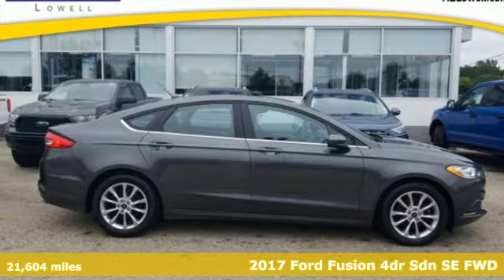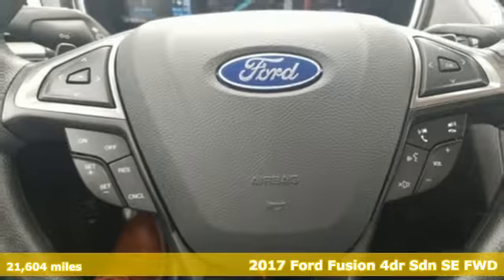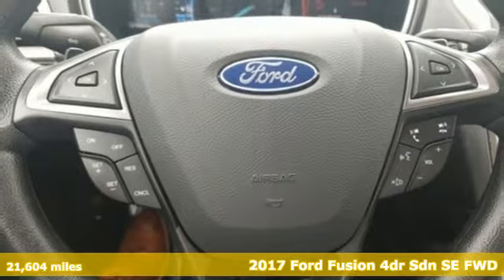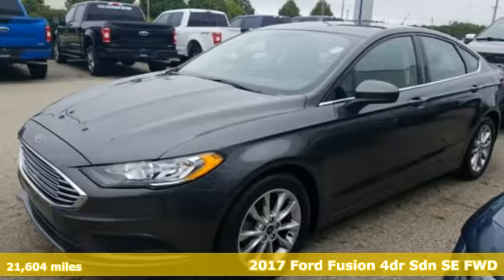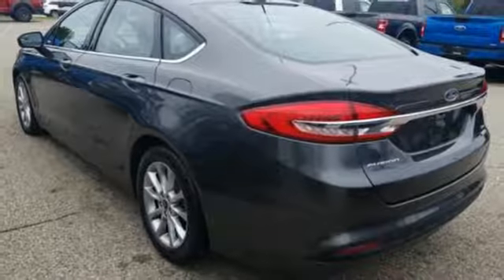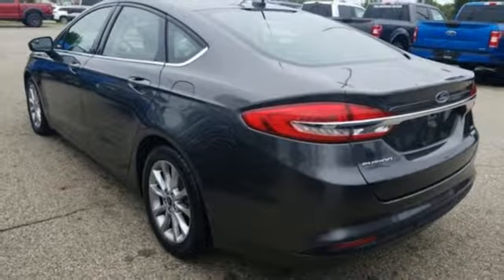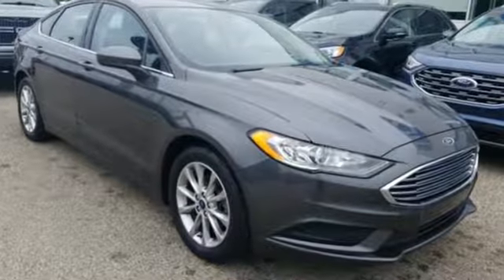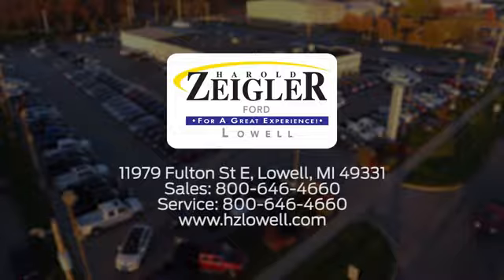2017 Ford Fusion Grand Rapids MI Lansing, MI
Year: 2017
Make: Ford
Model: Fusion
Trim: SE
Engine: EcoBoost 1.5L I4 GTDi DOHC Turbocharged VCT
Transmission: 6-Speed Automatic
Color: Gray
Interior: Ebony
Mileage: 21604
Stock #: L16100
VIN: 3FA6P0HD1HR122011
LOW MILES, (*SE TECHNOLOGY Package*), DUAL POWER Seats, Magnetic 2017 Ford Fusion SE FWD 6-Speed Automatic EcoBoost 1.5L I4 GTDi DOHC Turbocharged VCT *PARKING SENSORS, *REARVIEW CAMERA, 4D Sedan, EcoBoost 1.5L I4 GTDi DOHC Turbocharged VCT, Auto Stop-Start Technology, Dual-Zone Electronic Automatic Temperature Control, Electronic Stability Control, Exterior Parking Camera Rear, Fusion SE Technology Package, Power driver seat, Power passenger seat, Steering wheel mounted audio controls, SYNC 3 Communications & Entertainment System.brbrYOUR BEST PRICE on ANY NEW FORD is Always at Zeigler Ford-Lowell. HOME OF THE BEST PRICE GUARANTEE ON ANY NEW FORD & GET THE MOST MONEY FOR YOUR TRADE! Recent Arrival! Odometer is 3436 miles below market average! 23/34 City/Highway MPGbrbrAwards:br * 2017 KBB.com 10 Best Sedans Under $25,000 * 2017 KBB.com Brand Image Awards * 2017 KBB.com 10 Most Awarded BrandsbrAt Zeigler Ford, Home of the BEST PRICE GUARANTEE & GUARANTEED FINANCING, we take pride in treating our customers like family, ensuring that your experience is one that you will never forget. Every vehicle has been through a 172 point safety inspection completed by a certified technician and fully detailed. Pre-Owned Ford Vehicles 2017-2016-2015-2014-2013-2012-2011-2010 Ford Escapes, Fusions, Focus, Edges, Flex, F- Series, Heavy Duty Diesel Trucks and more For sale. We are proud to service customer's saving you time & money on any New or Pre-owned vehicle! See dealer for complete details, dealer is not responsible for pricing errors, all prices, plus tax, title, plate, and doc fees. Serving Michigan and all of our surrounding cities like Grand Rapids, Lansing, Kalamazoo, Muskegon, Grand Haven, Holland, Wyoming, & including West Michigan, and anywhere in the great state of Michigan. Some of our used vehicles may be subject to unrepaired safety recalls. Check for a vehicle's unrepaired recalls by VIN Zeigler Ford-"FOR A GREAT EXPERIENCE".brbrReviews:br * Fuel-efficient turbocharged engines; sharp handling; quiet cabin; advanced technology and safety features; improved touchscreen interface; available all-wheel drive. Source: Edmundsbr * Great mix of sharp handling and composed ride; turbo engines provide punchier acceleration compared to most competitors; quiet and elegantly designed interior with high-quality materials; available all-wheel drive Source: Edmunds

Address:
11979 East Fulton St